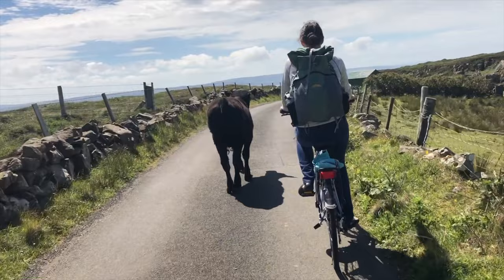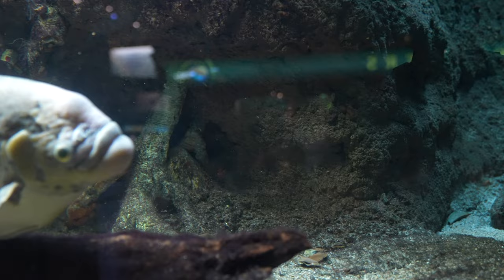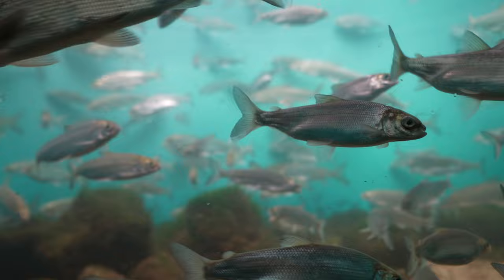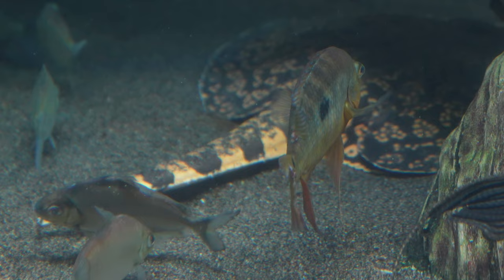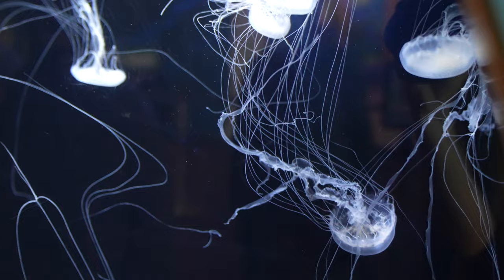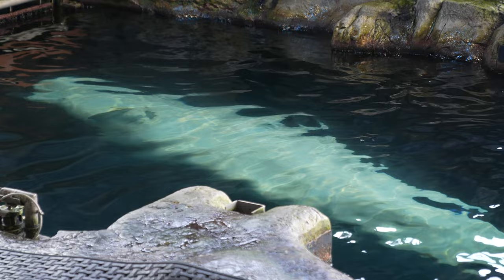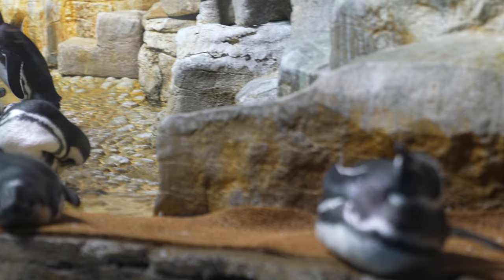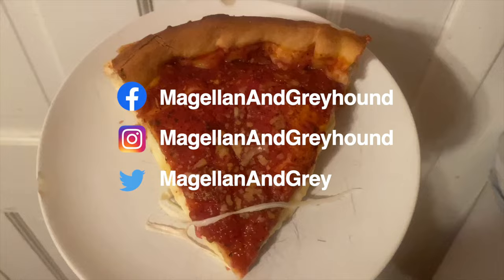Chicago Shedd Aquarium Tour — Penguins, Dolphins, Sharks & More!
The Shedd Aquarium in Chicago is a great place to see penguins, dolphins, sharks, beluga whales, sea otters and lions, and more. In our tour, we'll show you those plus many other aquatic creatures around the world from various rivers, lakes, oceans and islands.

0:00 Intro
0:52 Shedd Aquarium
1:15 Rivers
3:01 Islands and Lakes
4:45 Great Lakes
5:42 Oceans
7:03 Amazon Rising
8:33 Caribbean Reef
9:24 Wild Reef
11:28 Oceanarium - Top Level
12:26 Oceanarium - Bottom Level
14:15 Underwater Beauty - Special Exhibit